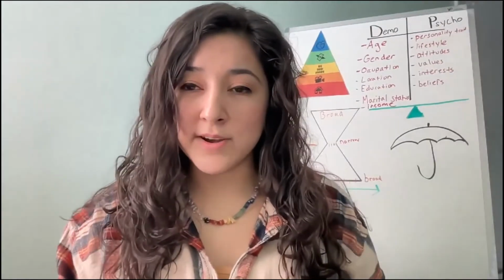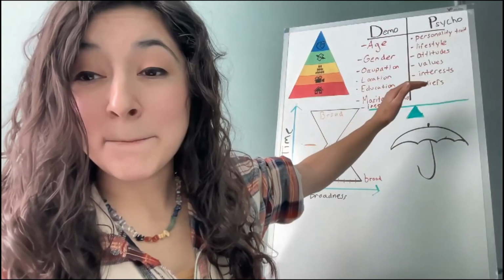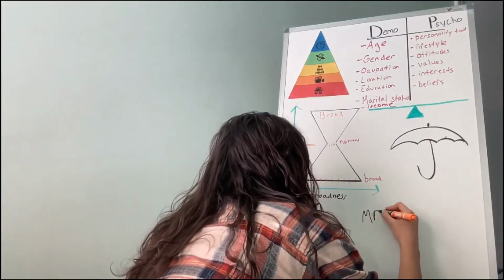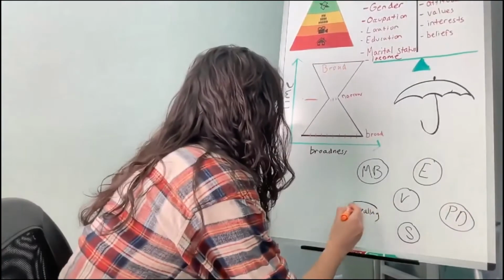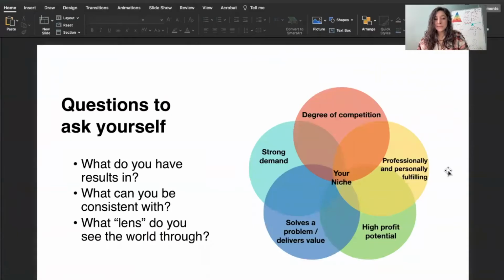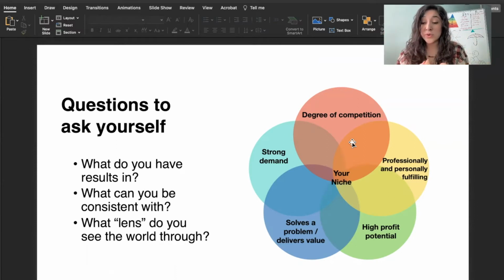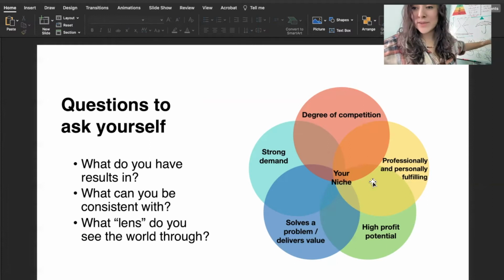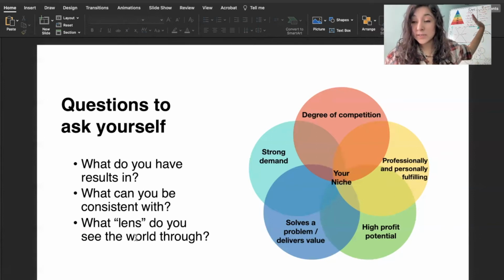How to Find YOUR Niche on YouTube // NEW YOUTUBERS Can Find The PERFECT Niche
Are you a new YouTuber looking to find your niche on YouTube? If so, this video is for you! I show you the EXACT steps for how to know your niche on YouTube. Discovering your niche can be challenging, so I show you exactly how I found my niche as a small YouTuber and beginner.